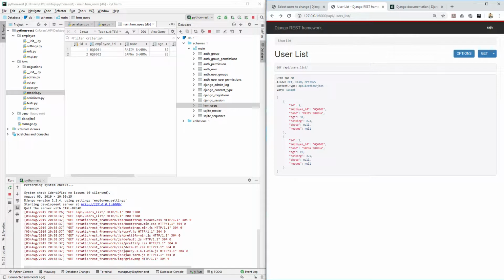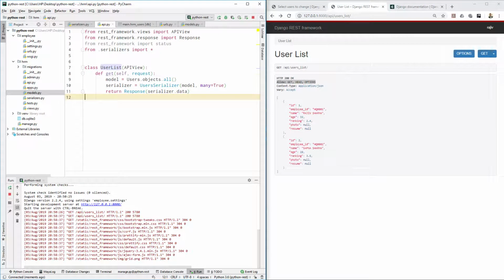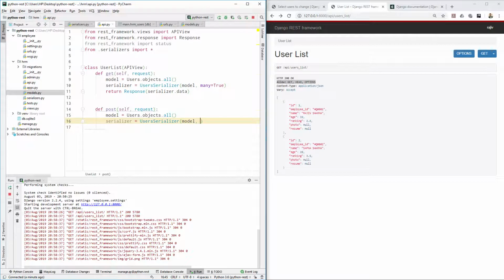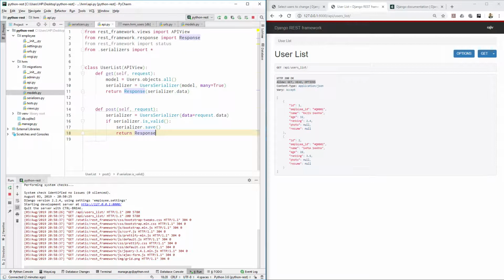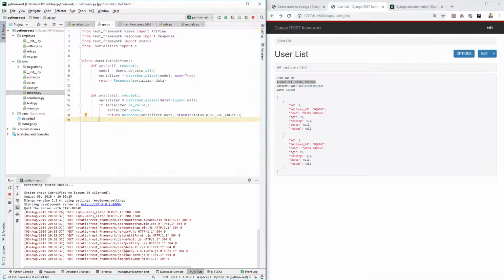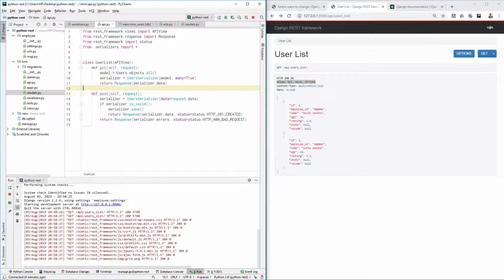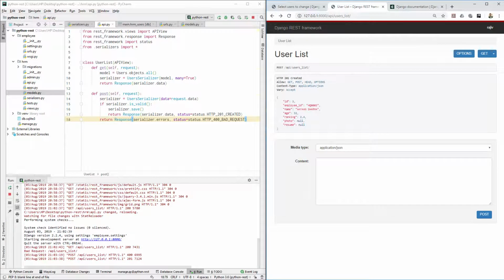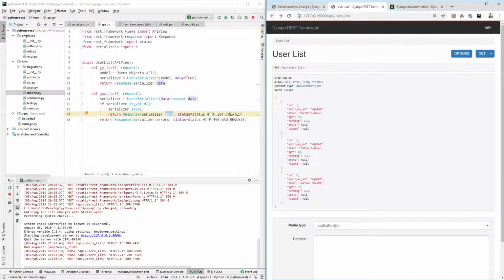Python REST API #06 How to add new entry in database using post method in django